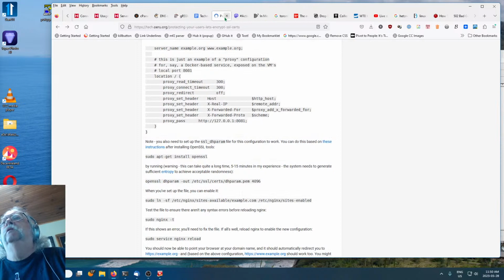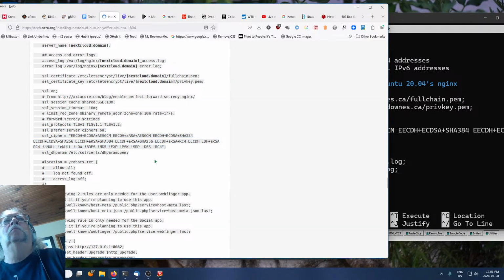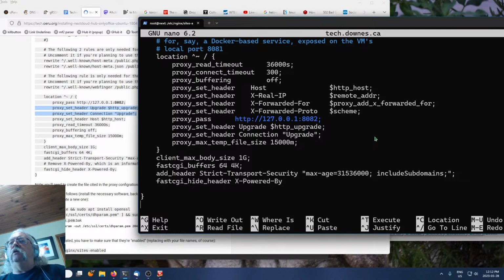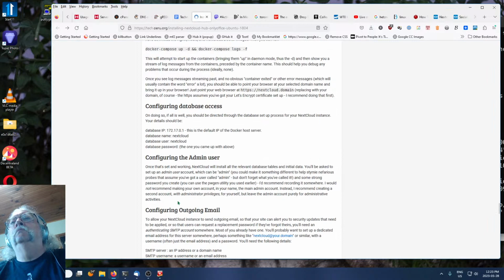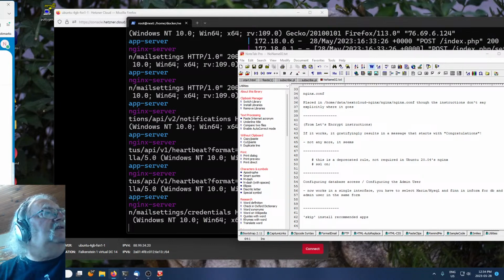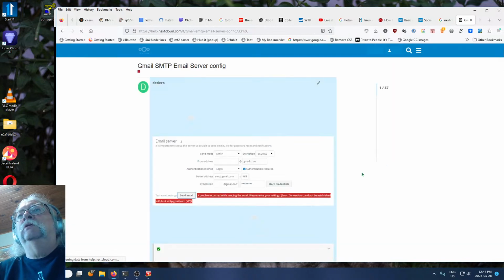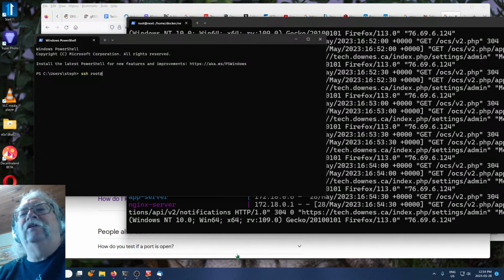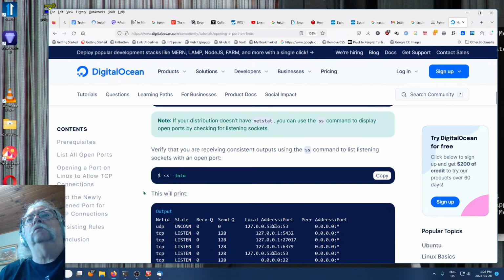Installing NextCloud Hub with OnlyOffice on Ubuntu - 2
Following instructions to set it up properly.